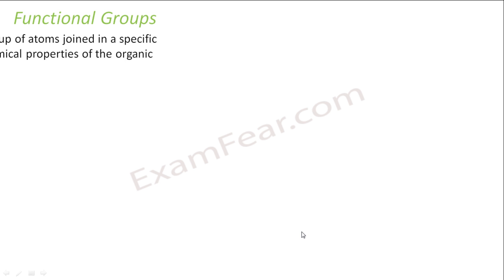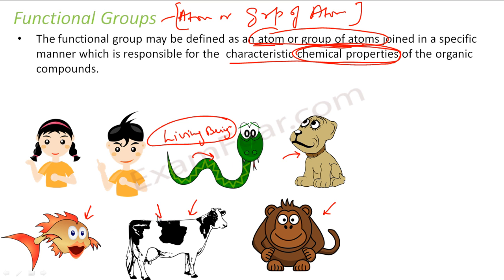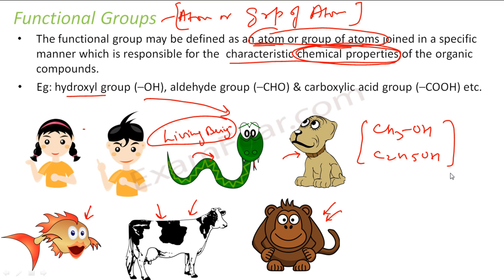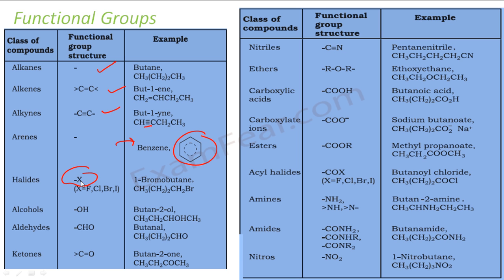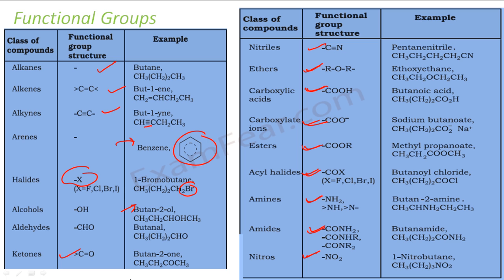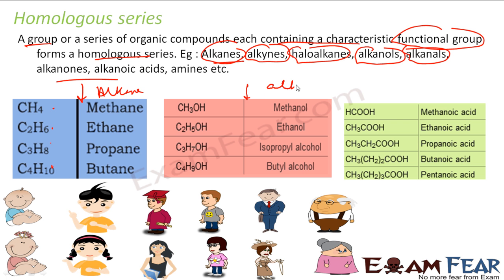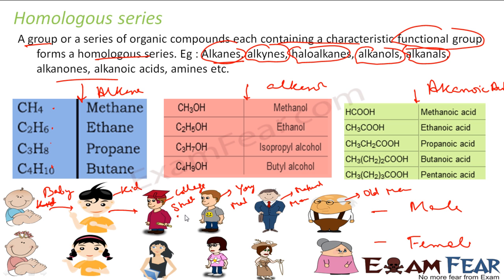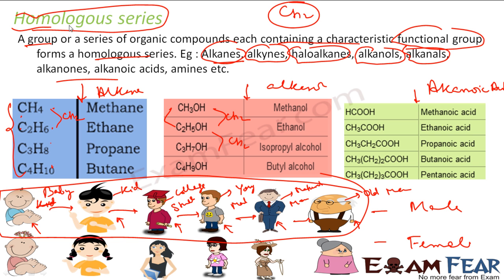Chemistry Organic Chemistry Basics part 6 (Functional Group) CBSE class 11 XI